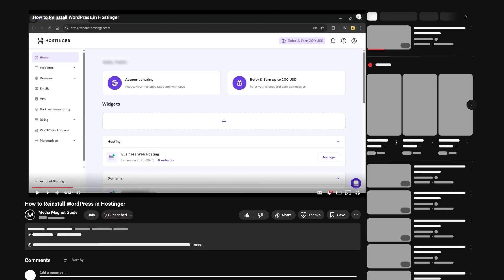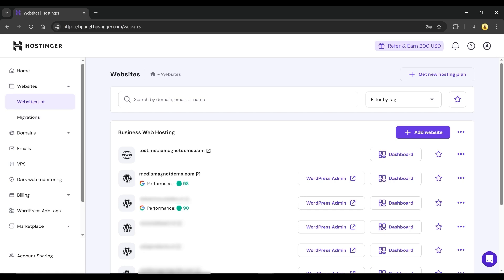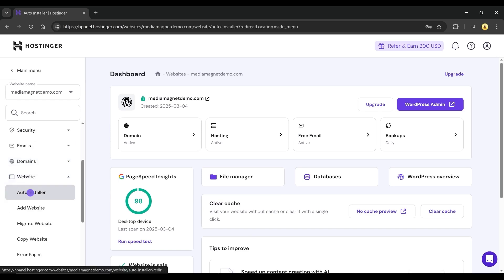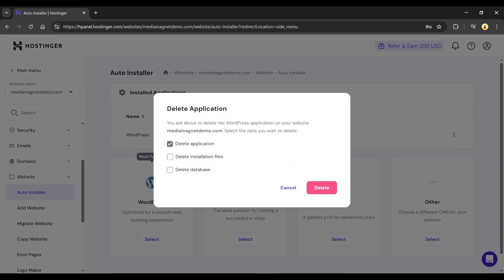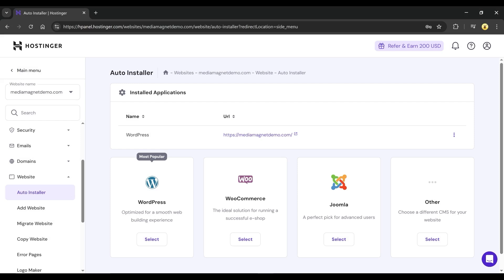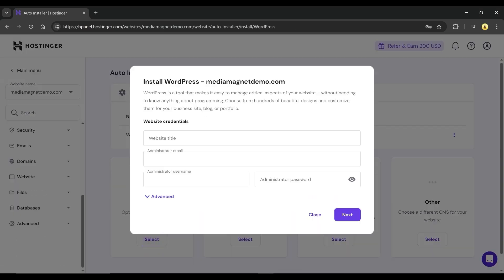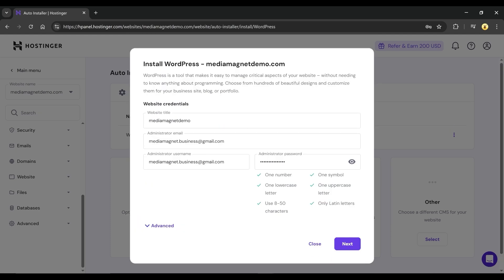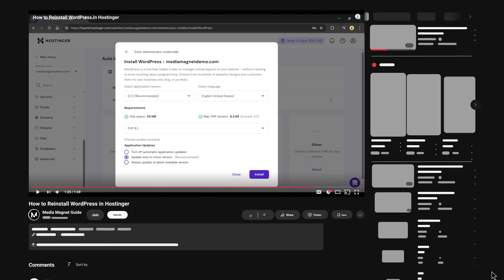How to Reinstall WordPress in Hostinger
Learn how to reinstall WordPress in Hostinger to fix issues or start fresh with a clean installation.

📚 About Hostinger:
Hostinger is a web hosting provider known for its affordable and user-friendly services. It offers shared hosting, VPS hosting, cloud hosting, and domain registration. With a powerful control panel and 24/7 customer support, Hostinger is ideal for beginners and professionals alike. It includes a website builder, one-click WordPress installation, and strong security features. Hostinger's global data centers ensure fast website performance. It is popular among small businesses, bloggers, and developers looking for cost-effective and reliable hosting solutions. Hostinger also provides free SSL certificates, daily backups, and scalable hosting options.